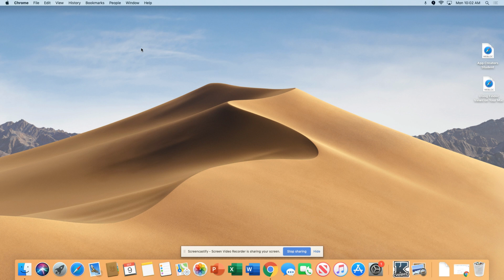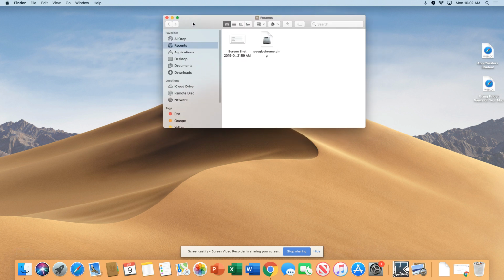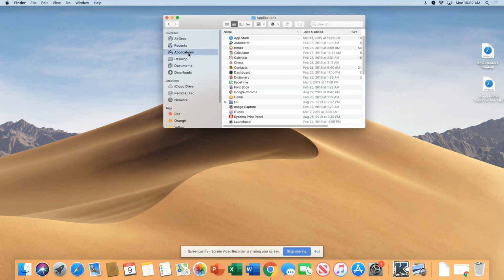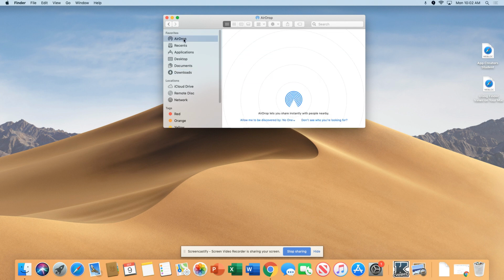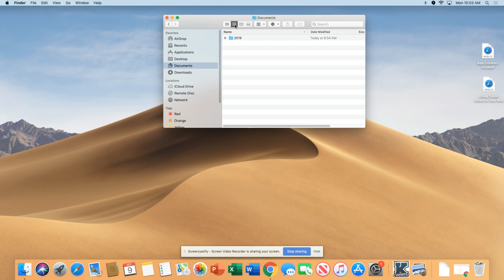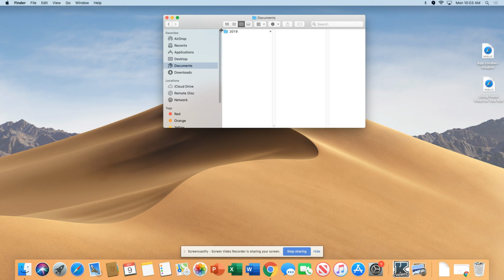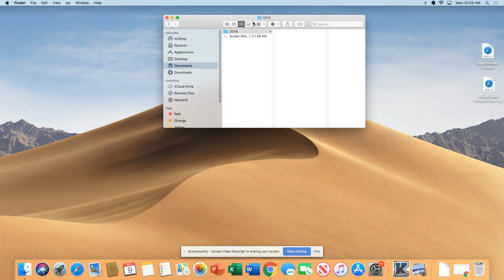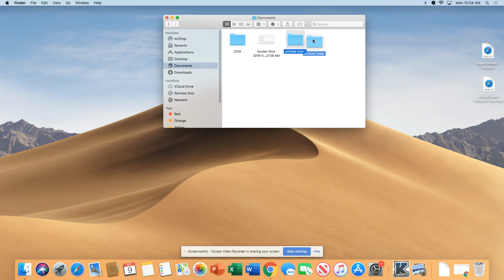Understanding the Finder window on a Mac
This video is a brief introduction to the Finder window on a Mac.